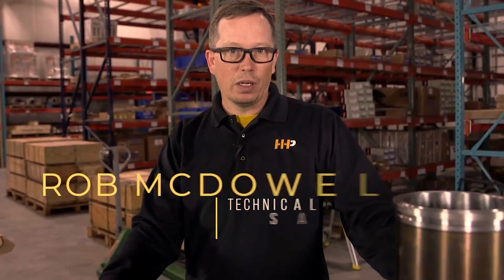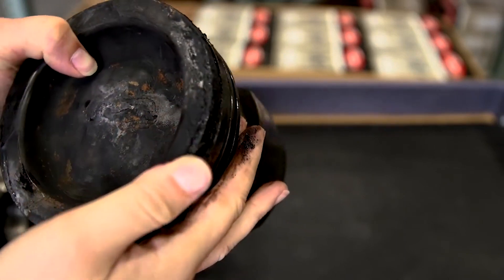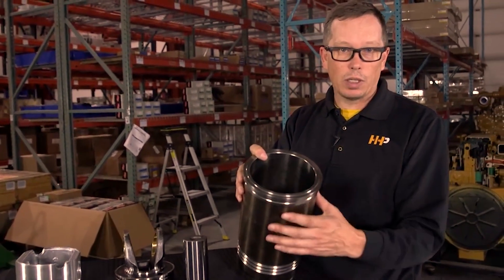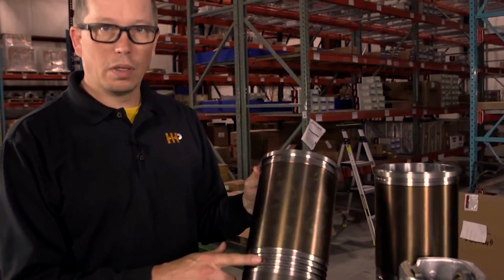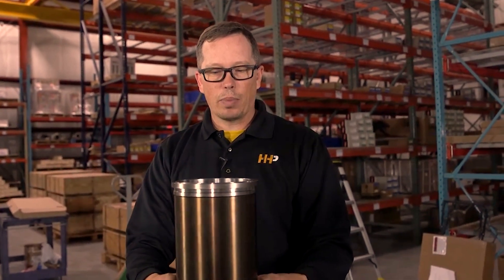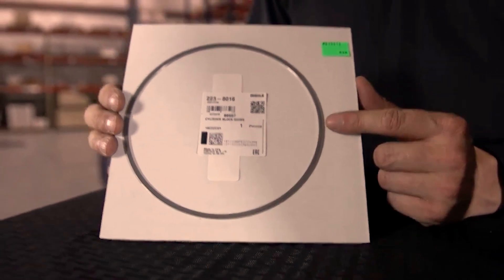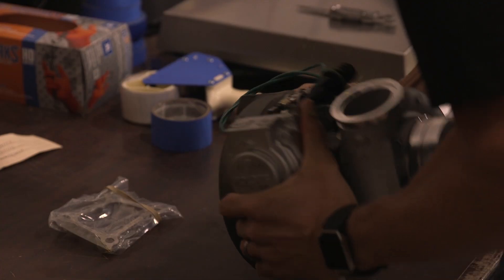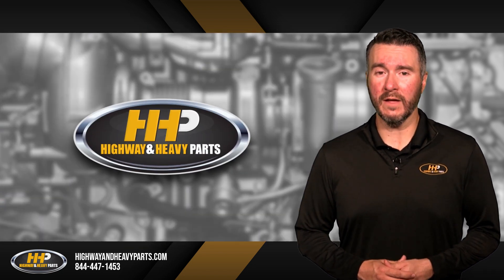When is my Diesel Engine ready for a rebuild? Look for these signs from your truck!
Essential Guide to Identifying When Your Diesel Engine Needs To Be Rebuilt

Understanding the signs of engine failure is crucial to maintaining your vehicle. At Highway and Heavy Parts, we help you identify common issues like overheating, injector malfunctions, and lubrication problems. With our expert advice and quality parts, you can prevent costly repairs and keep your engine running smoothly. Learn how to spot and fix these problems with our in-depth guide.

Step-by-Step Guide/Tutorial:
Identify Overheating Signs: Look for scoring on the piston skirt and metal adhered to the liner.
Check for Injector Malfunctions: Inspect for eroded or melted piston tops.
Assess Lubrication Issues: Examine wrist pins, bearings, and connecting rods for damage.
Examine Cylinder Liners: Look for glazing, O-ring failures, or liner cavitation.
Address Liner Movement in Caterpillar Engines: Replace liners and cut counter bores to prevent head gasket issues.

What You Will Learn:
How to recognize signs of engine overheating.
The impact of injector malfunctions on engine components.
Identifying and solving lubrication problems.
Understanding cylinder liner issues and solutions.
Preventing head gasket problems in Caterpillar engines.

Key Benefits:
Cost Savings: Prevent expensive repairs by identifying issues early.
Expert Guidance: Access advice from ASE-certified technicians.
Quality Parts: Use high-quality parts that meet or exceed OEM standards.
Improved Engine Performance: Maintain optimal performance with proper repairs.
Increased Durability: Extend the lifespan of your engine with reliable parts and maintenance.